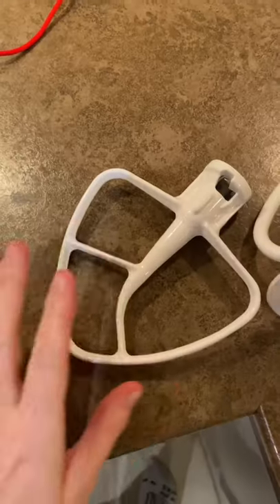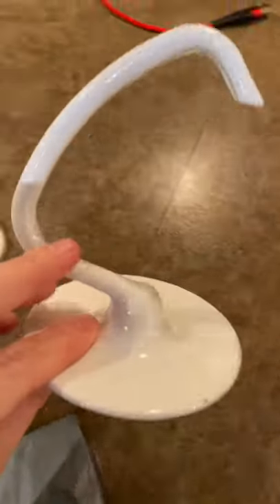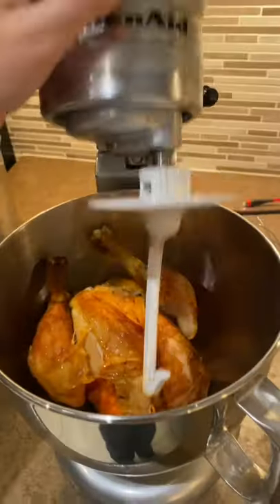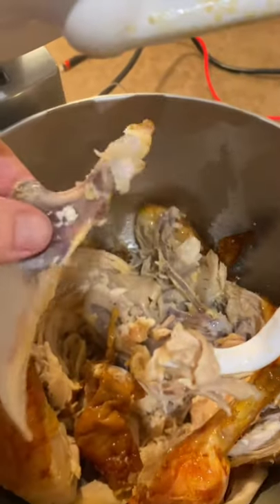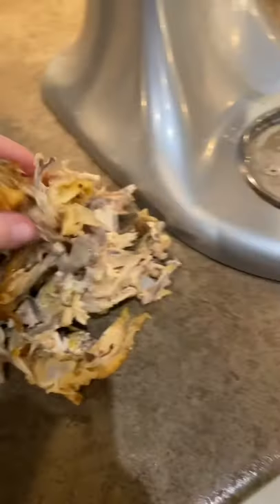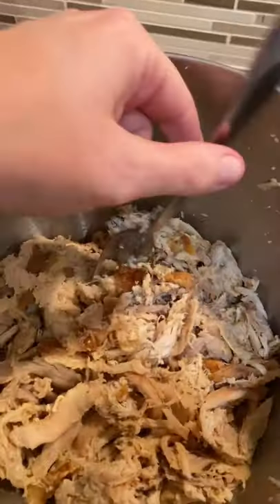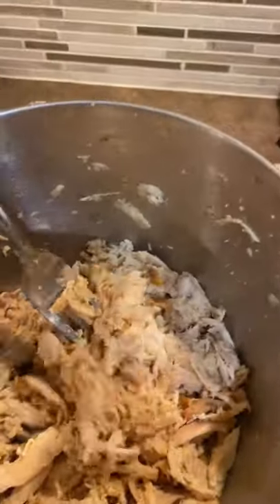Life hack: Quickly Debone Rotisserie Chicken